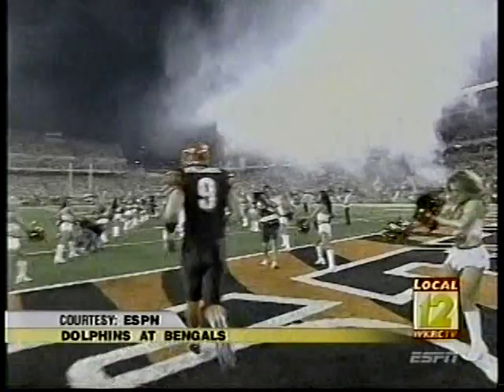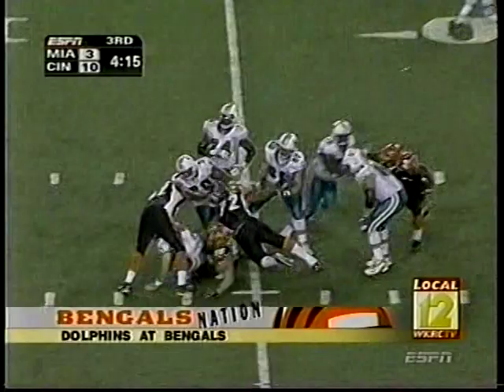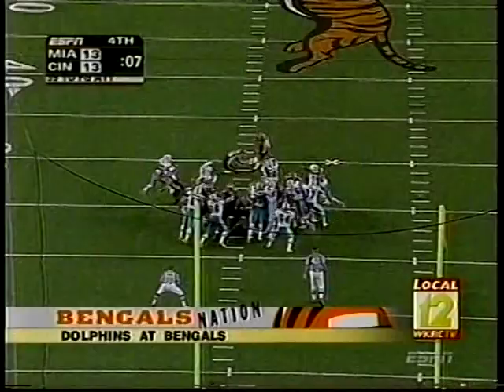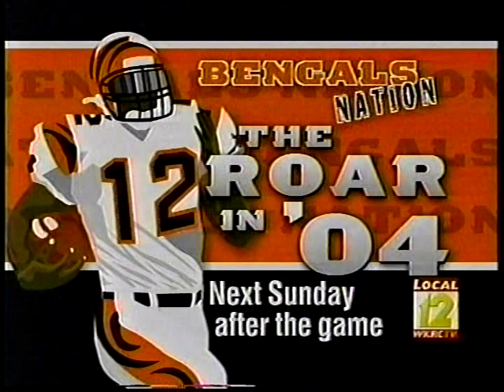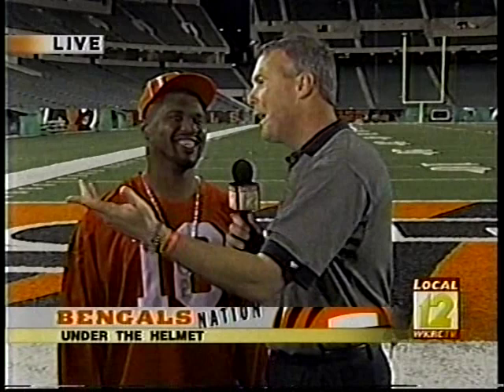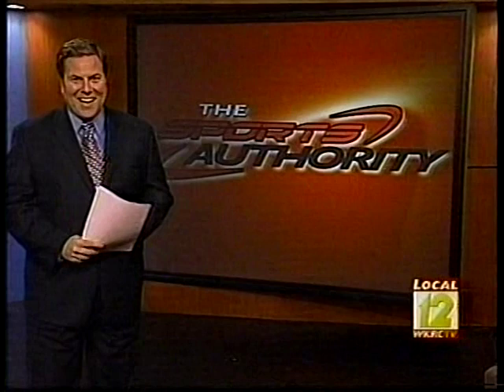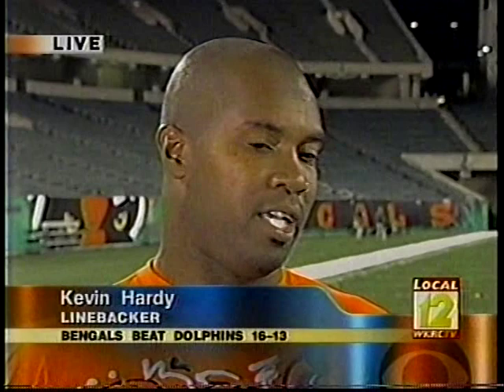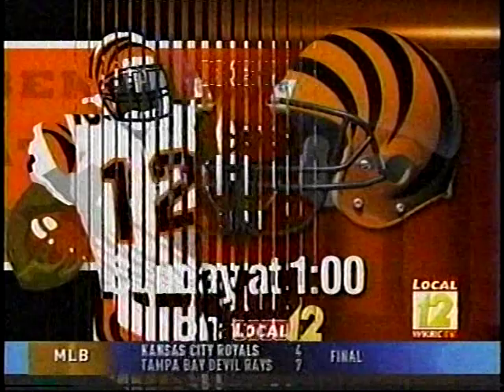2004 Miami Dolphins at Cincinnati Bengals Week 2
Extensive highlights and interviews from the Bengals 16-13 win over the Dolphins on Sunday Night Football.

Thanks@Local 12